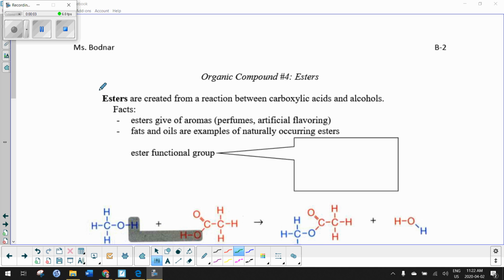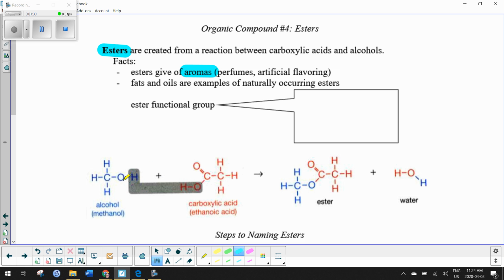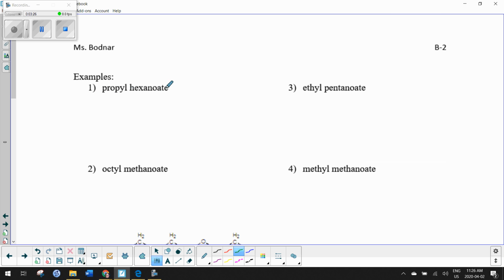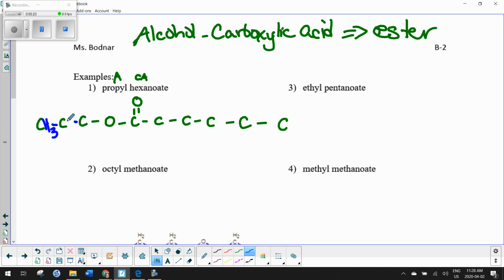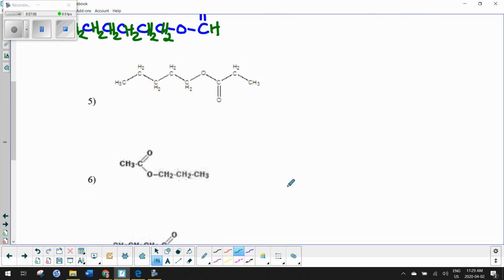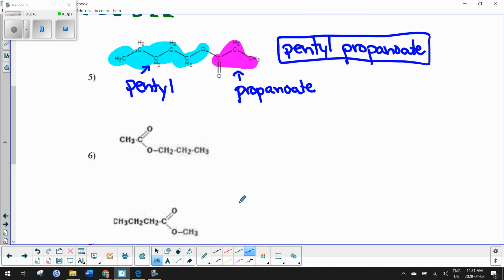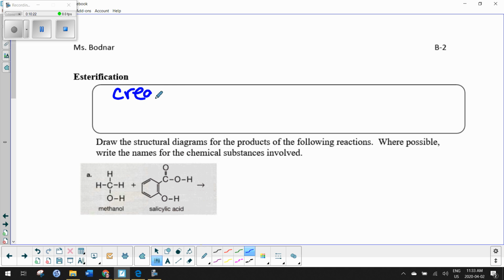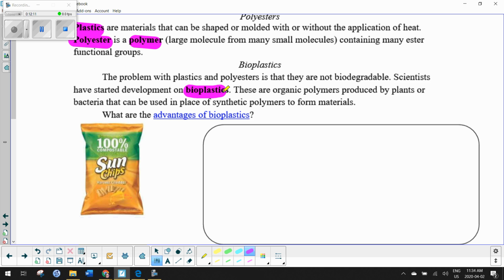Sci 30 Esters